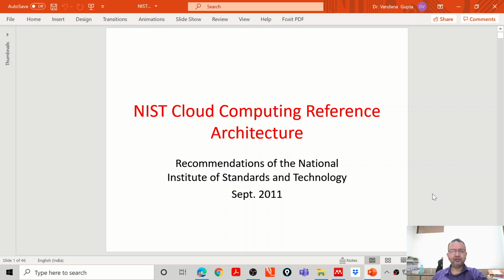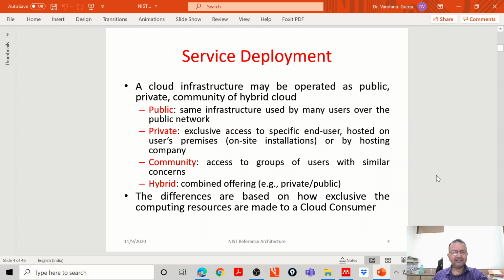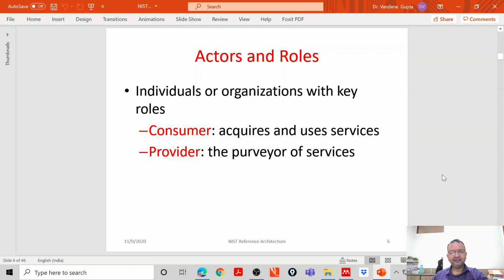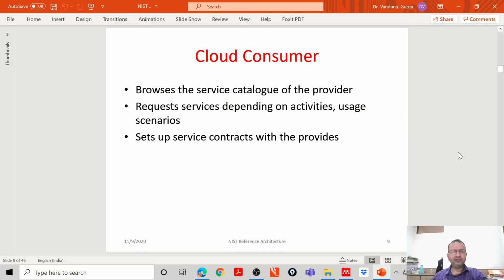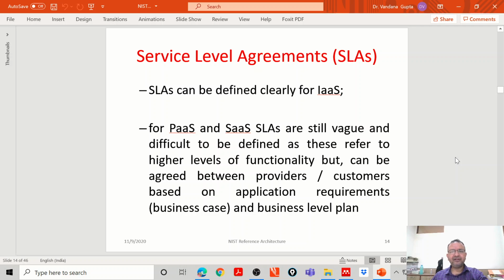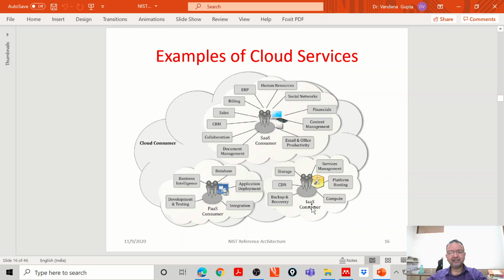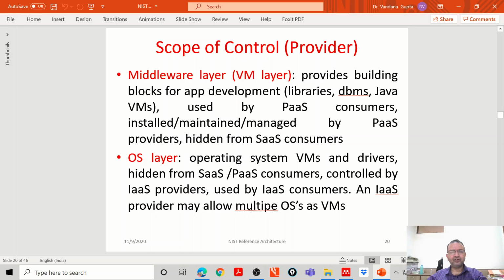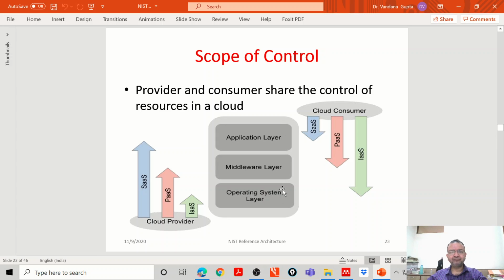NIST CLOUD COMPUTING REFERENCE ARCHITECTURE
It describes NIST CLOUD COMPUTING REFERENCE ARCHITECTURE.